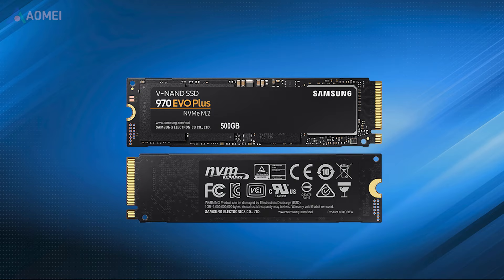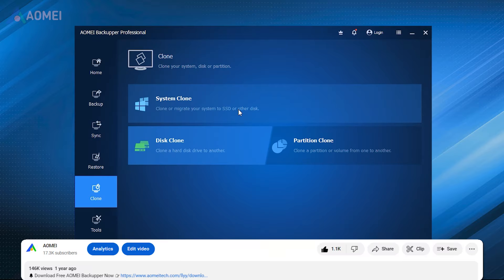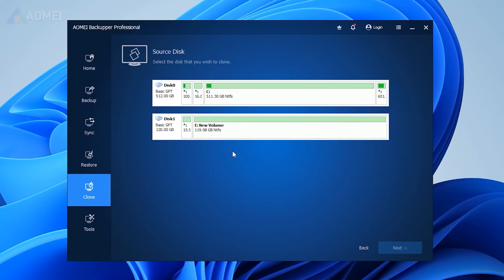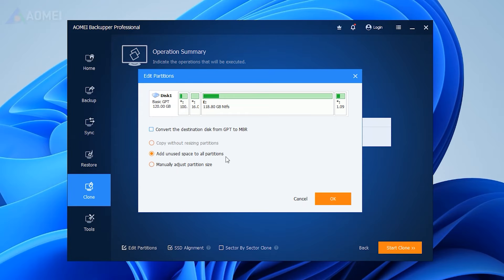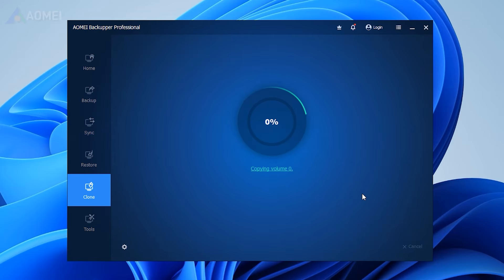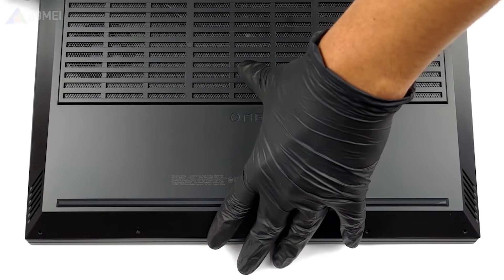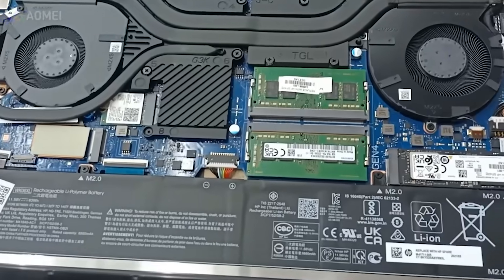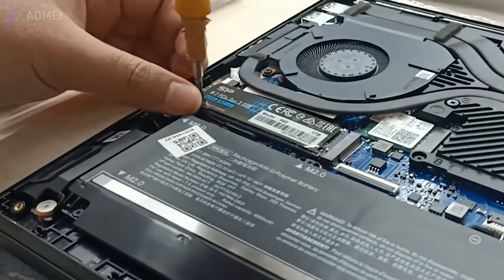How to Easily Perform an HP Omen 16 SSD Upgrade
In this video, we will explore the benefits of upgrading your SSD, walk you through a step-by-step process to perform the upgrade.

✅ 【HP Omen 16 SSD Upgrade】
To transfer data, it’s suggested to clone your old disk to the new one. This ensures all your files and settings stay intact. Now I will show you how to do this with a reliable tool.
1. Connect your new SSD to the HP Omen 16 using an external enclosure.
2. Launch the tool, go to the Clone tab, and select Disk Clone. This feature is available in its Pro edition.
3. Select your current SSD as the source disk and the new SSD as the target disk.
4. Enable the SSD Alignment option. To manage space effectively, click Edit Partitions and choose to add unused space or manually adjust partition size.
5. Start the cloning process and wait until it finishes.

Now you can start to install the SSD in the HP Omen 16.
1. Unscrew the back panel of the laptop. Use a thin plastic card to gently wedge between the back panel and the laptop. Twist the card until the panel starts to separate from the laptop.
2. Find the hard drive on the right side and remove the screw holding it in place.
3. Carefully insert the new SSD into the slot at a slight angle without forcing it.
4. Snap the back panel back into place and secure it with the screws.

hp omen ssd upgrade, hp omen 16 storage upgrade, nvme ssd installation hp omen 16